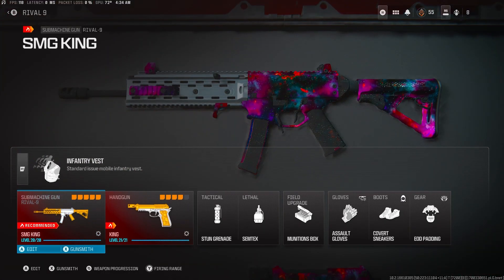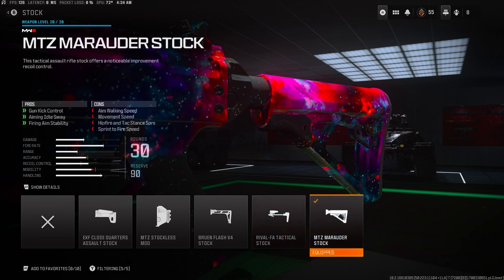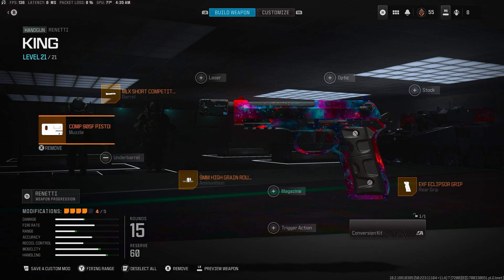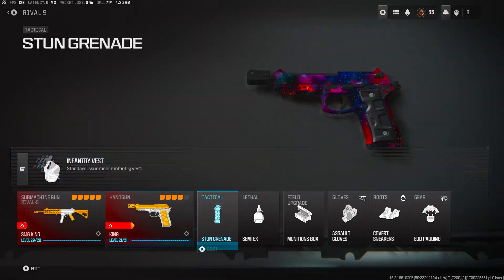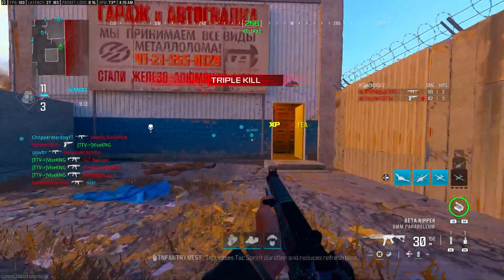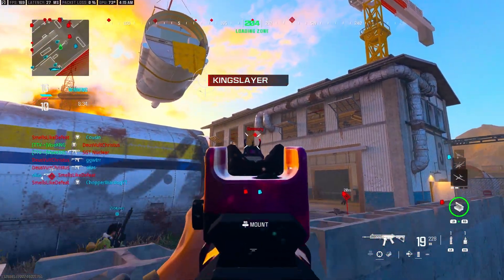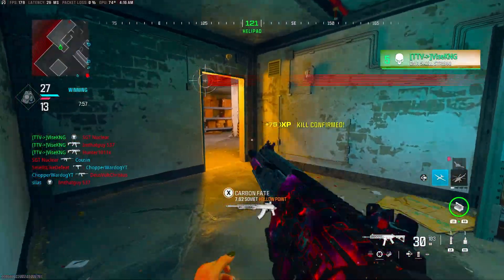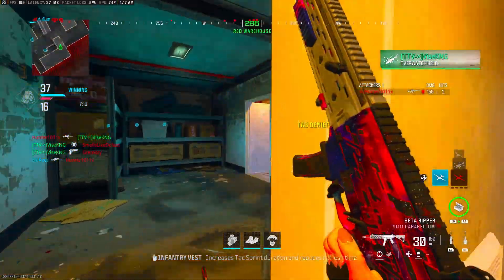"RIVAL 9 IS THE BEST SMG in MODERN WARFARE 3" 😈 (Best RIVAL 9 Class Setup in MW3)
"RIVAL 9 IS BEST SMG in MODERN WARFARE 3" 😈